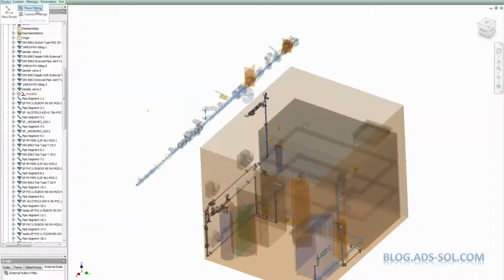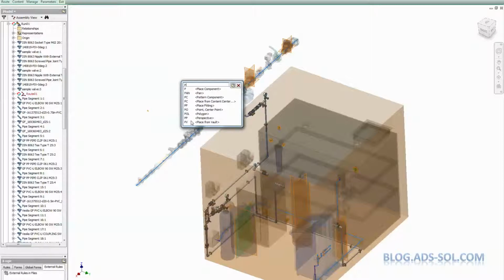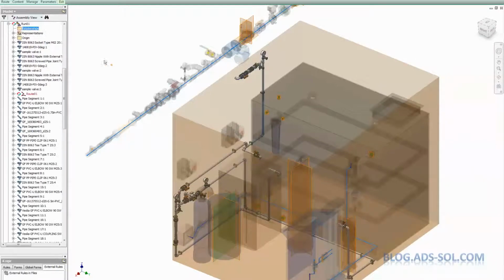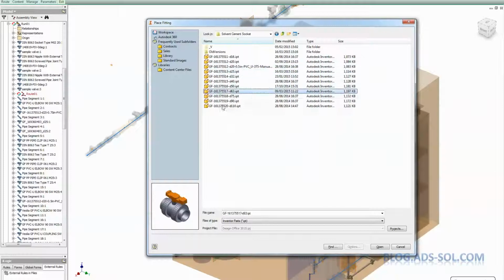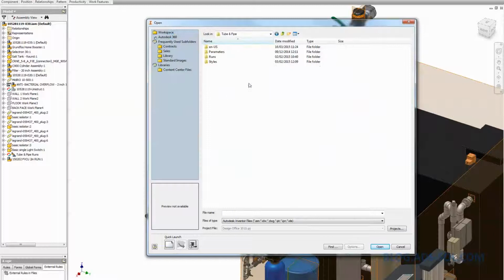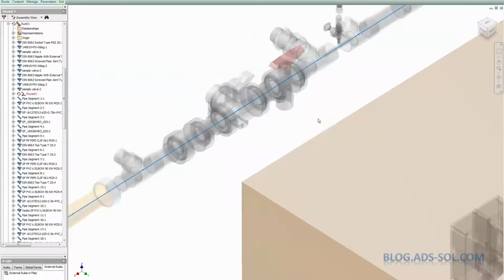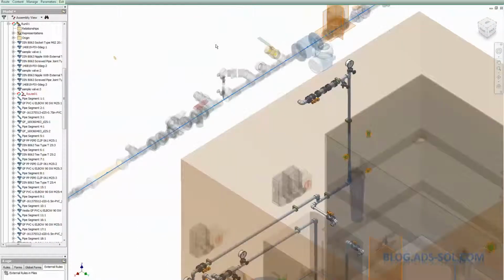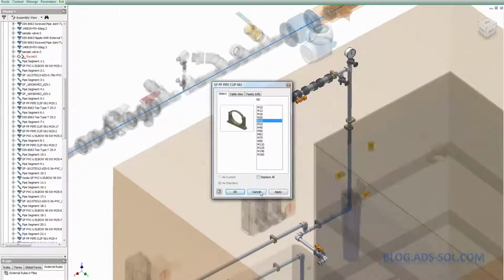Inventor Place Fittings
Short video on how to place fittings inside Tube and Pipe module of Autodesk Inventor.